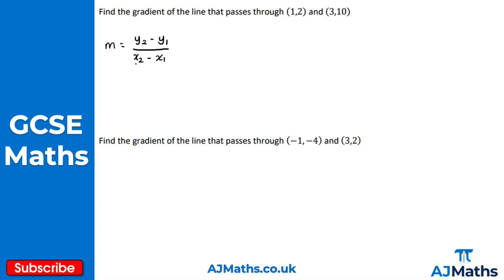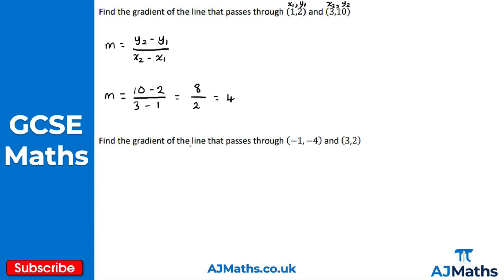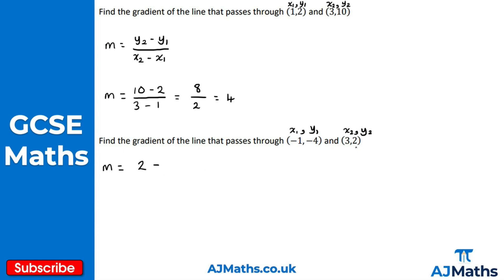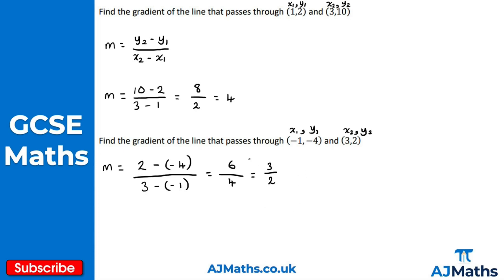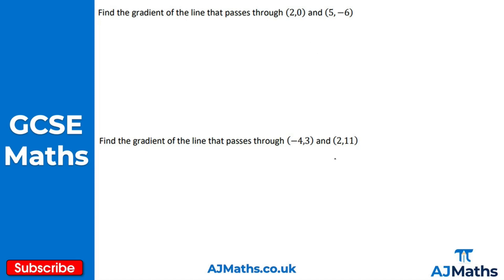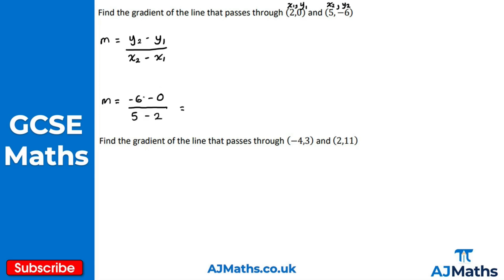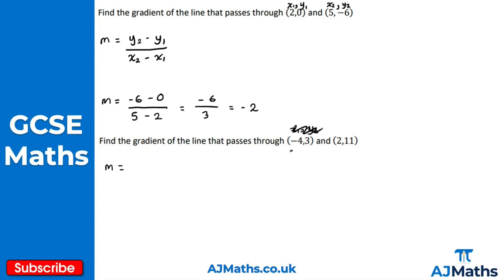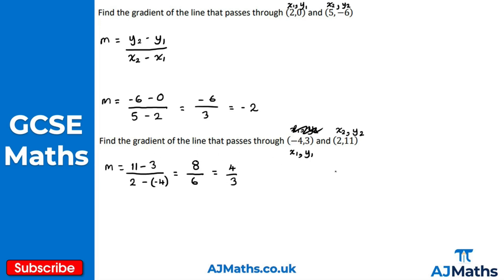Gradient of a line (No Graph) | GCSE Maths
In this video we're going to take a look at how to find the gradient of a line without a graph and using coordinates.

In the next video we're going to take a look at exam revision for gradients of a line.

If you'd like to see more revision material such as worksheets, revision videos and mock exam papers be sure to check out AJMaths.co.uk